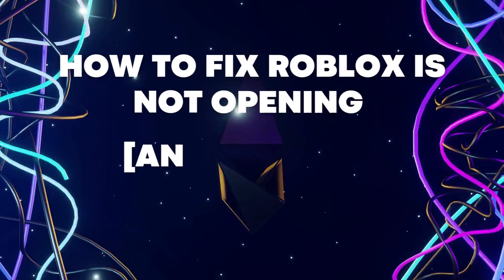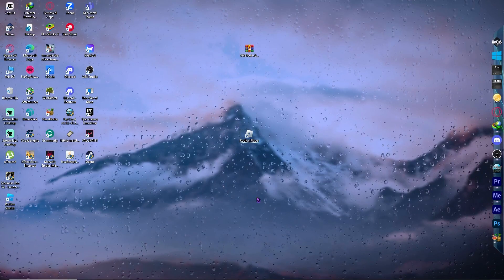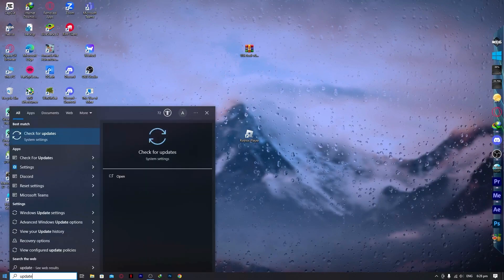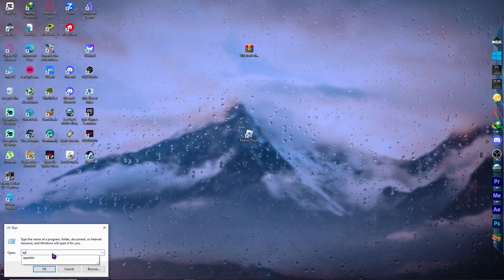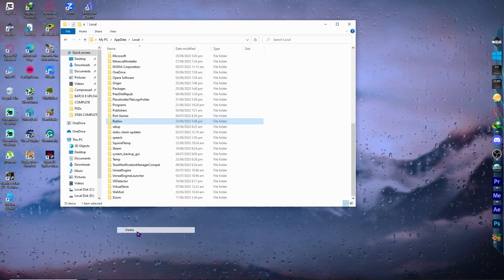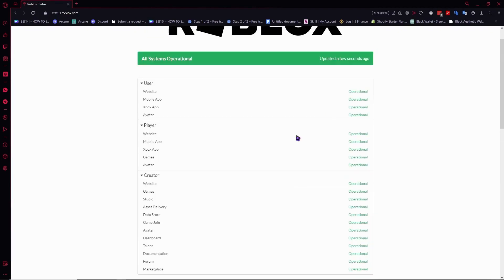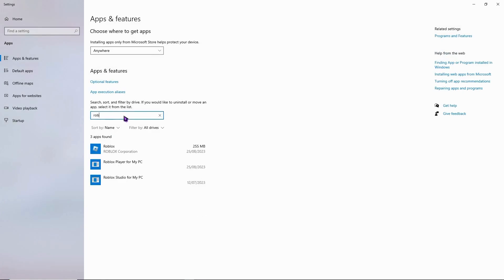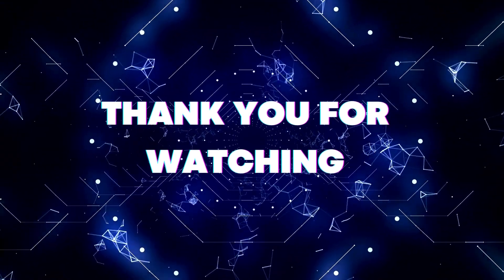How To Fix Roblox Error Code 0: Authentication Failed On Windows (SOLVED)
Do you want to know How To Fix Roblox Error Code 0: Authentication Failed On Windows? This video is for you! Learn How To Fix Roblox Error Code 0: Authentication Failed On Windows. Follow the step-by-step tutorial and know How To Fix Roblox Error Code 0: Authentication Failed On Windows. Let's get started!